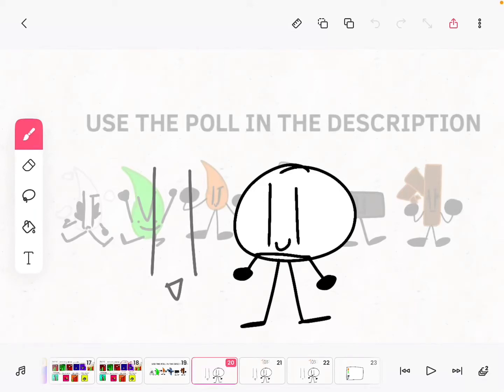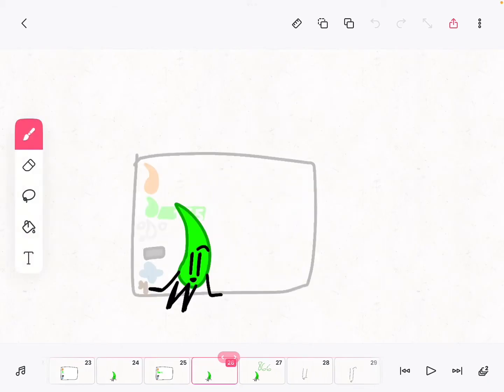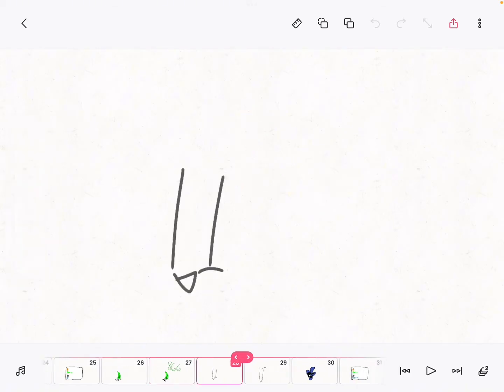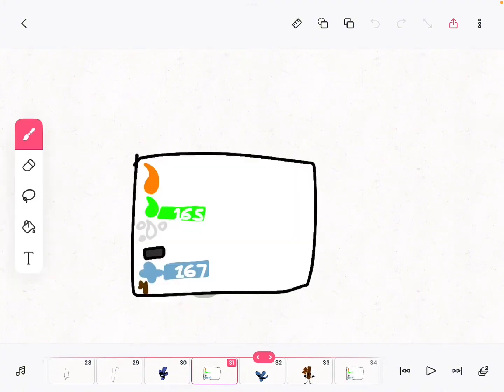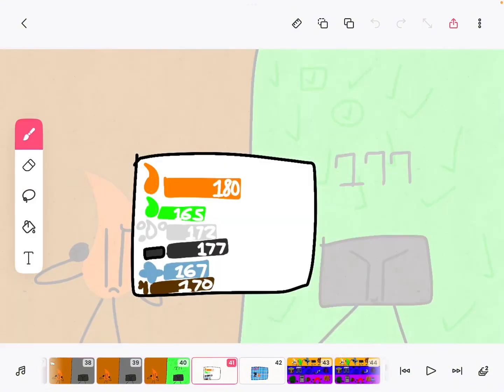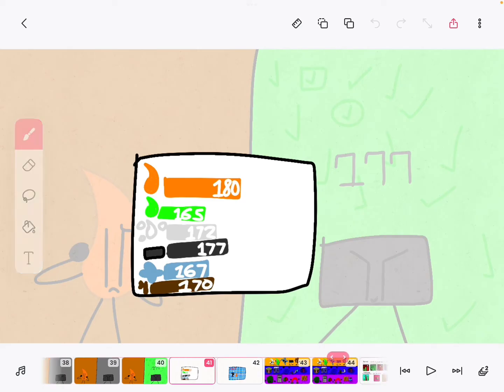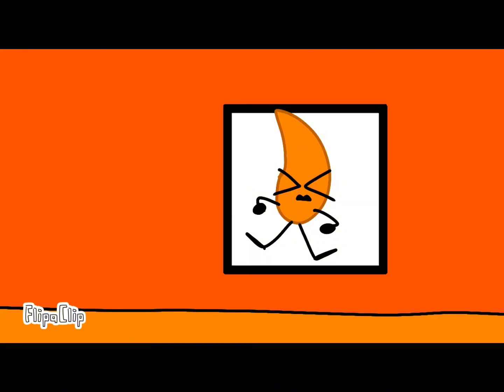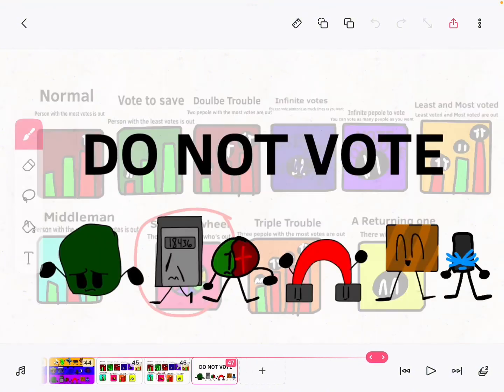THOMAS 3:Wowzers so many votes